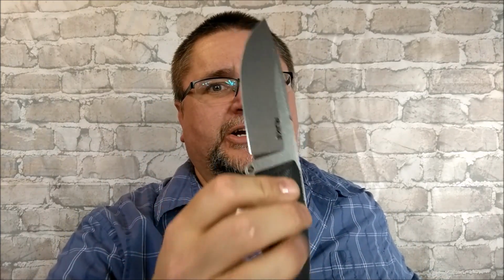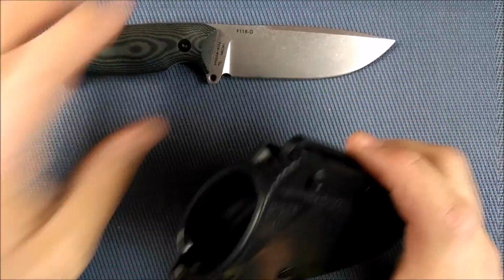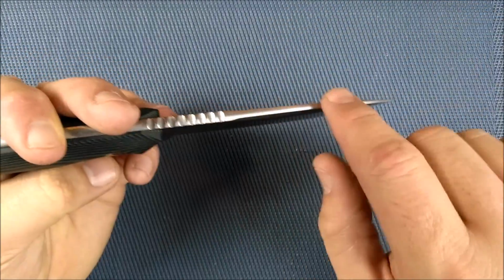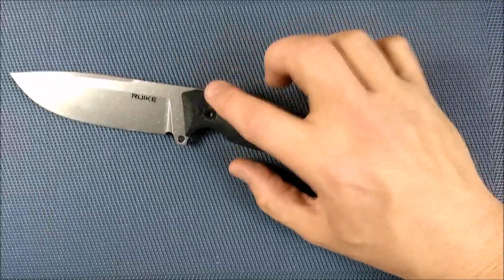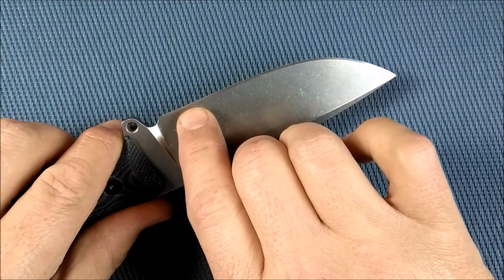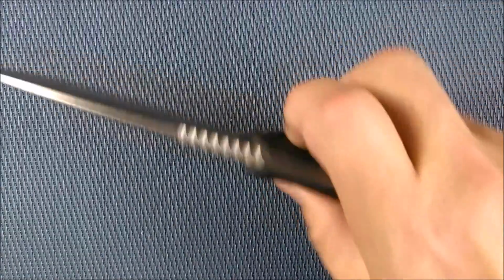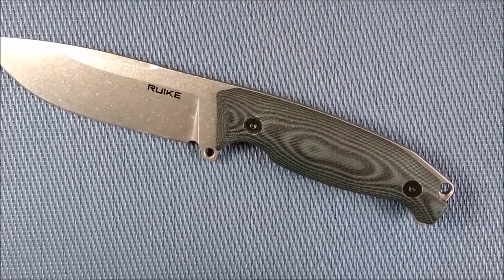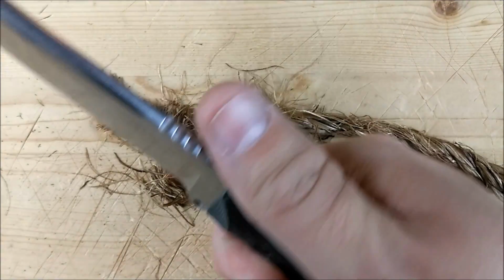Review of the Ruike Knives F118-G "JAGER" Survival Knife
Don't forget to check out their other knives too.

If you are outside of North America please search from Ruike Knives from your favourite knife retailers.

Ruike responded and let me know that the sheath is just ABS.  I find that surprising because I would never have thought that ABS could be turned into a sheath as robust as this one.